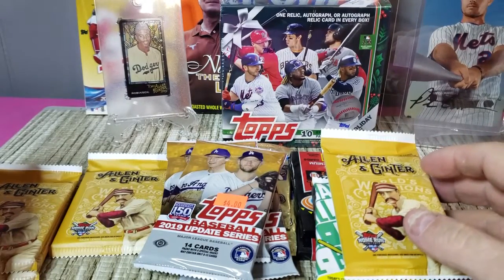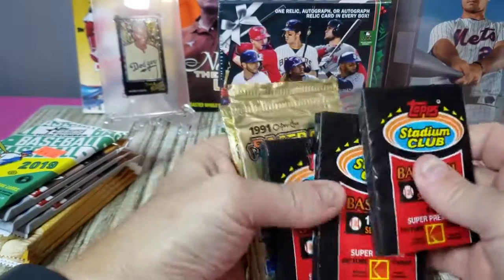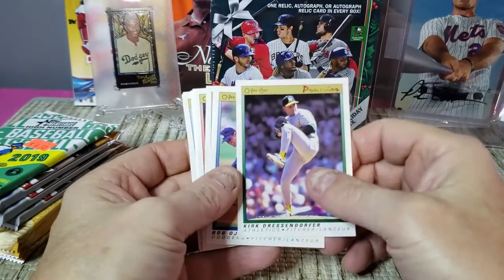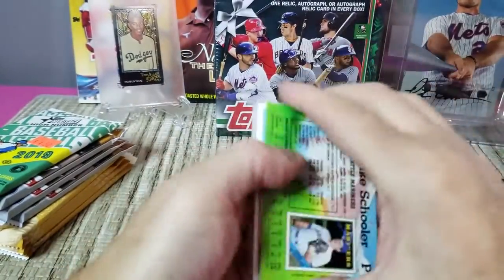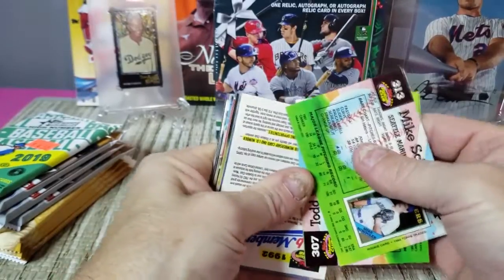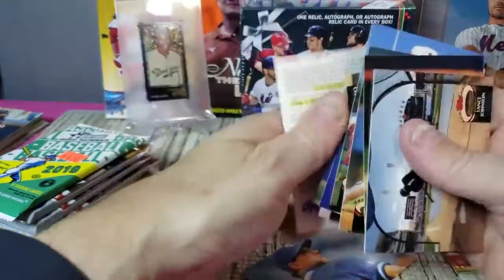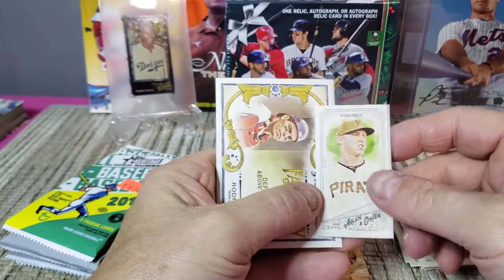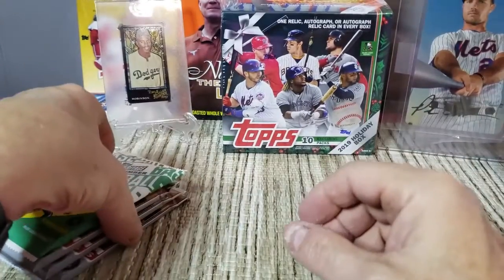Baseball Random Pack rip some old some new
Just opening some random packs in the off season, while looking forward to 2020 product coming out.
My Ebay store